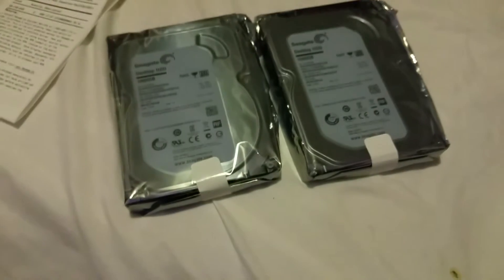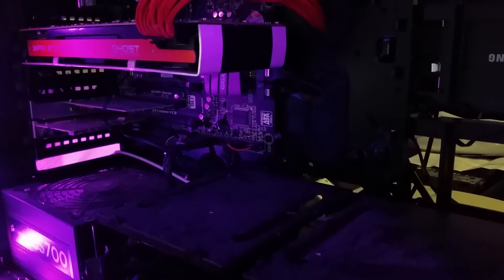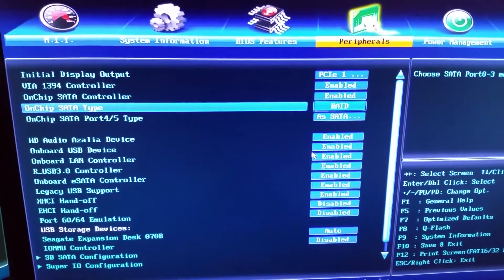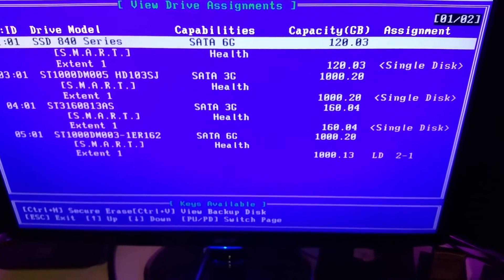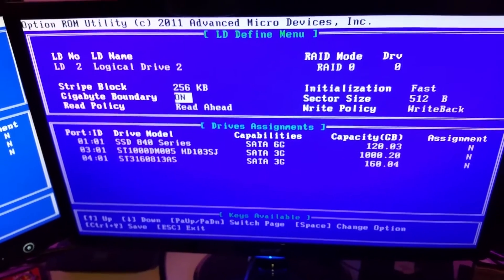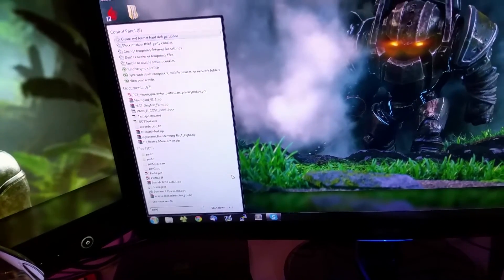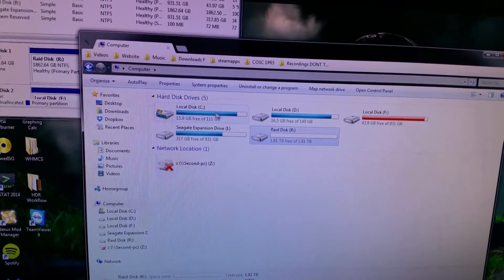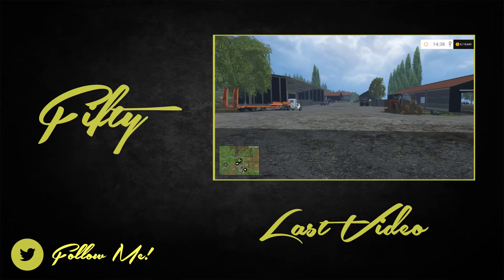Setup 2TB Raid 0 Array for Recording!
Thought I'd record my adventures into setting up my raid 0 array with a few new HDDs I picked up on sale.

►Help me out buy using this link when buying steam codes on G2A!

►Want an awesome network? No lock in, and 90/10 rev split! Join the Curse Union for Gamers!

Check out their deals on Minecraft Servers from $5/GB and also dedicated servers!
for more information!